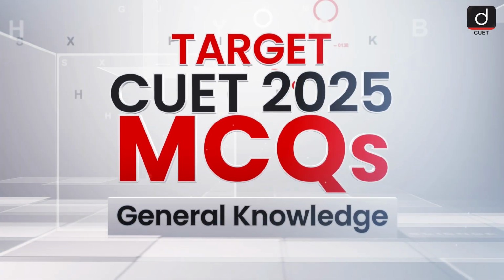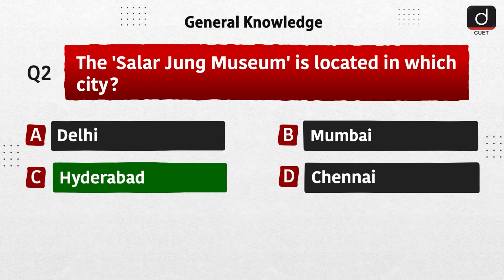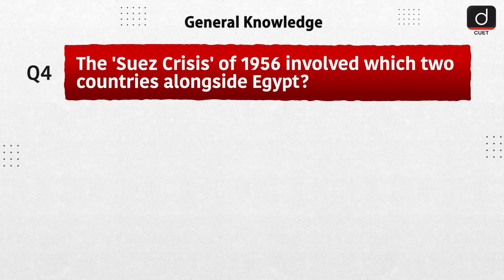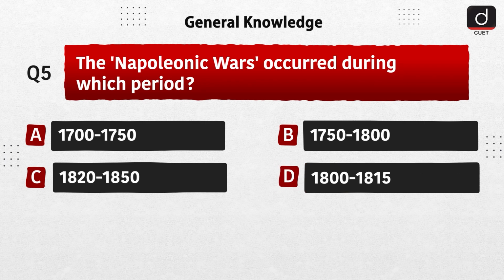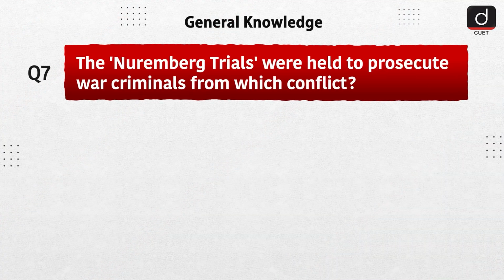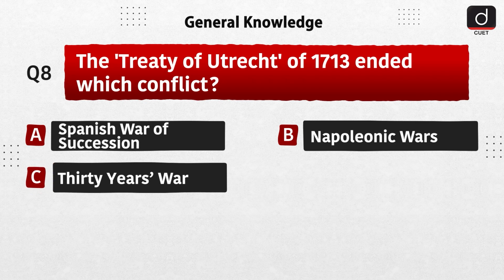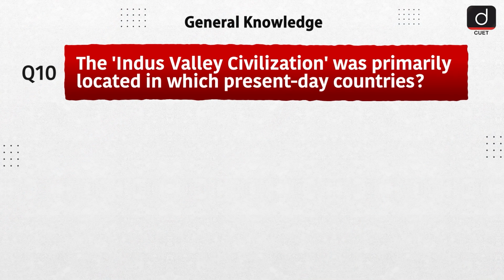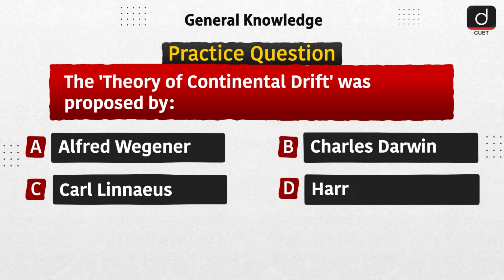CUET GK | 13th March | GK MCQs | CUET UG 2025 | Drishti CUET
Welcome to the 'CUET General Knowledge' programme, specifically tailored for CUET UG 2025!
this episode, we bring you a carefully selected set of MCQs covering a variety of general knowledge topics that are vital for your exam preparation. Each question comes with a short explanation to enhance your understanding and help you grasp key concepts.
In this episode, we have covered the following topics:
1. Battle of Waterloo
2. Salar Jung Museum
3. Titanic
4. Suez Crisis
5. Napoleonic Wars
6. Black Death
7. Nuremberg Trials
8. Treaty of Utrecht
9. William Shakespeare
10. Indus Valley Civilization
We also have a practice question at the end to help reinforce what you've learned!